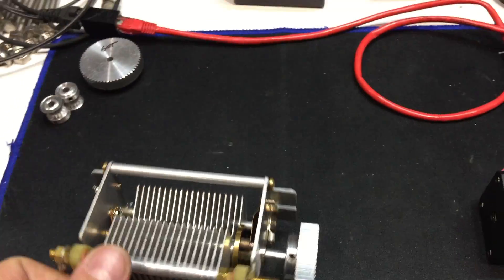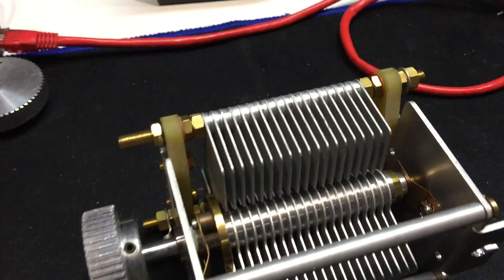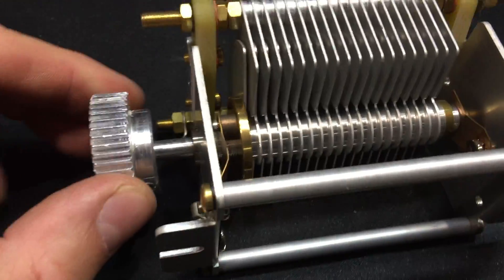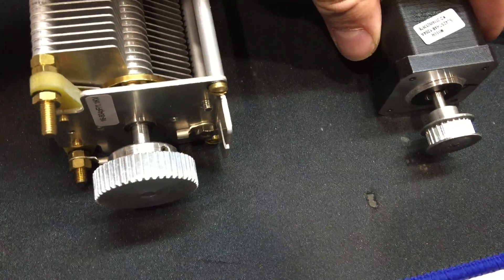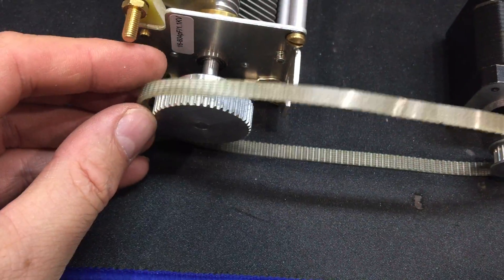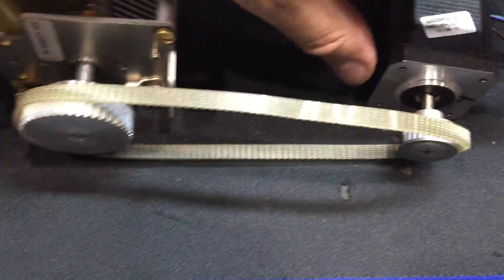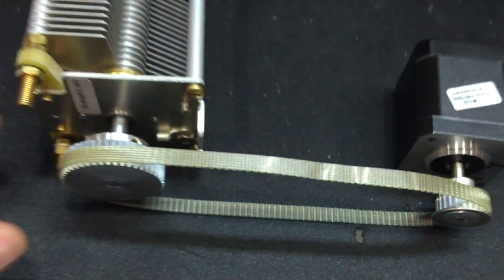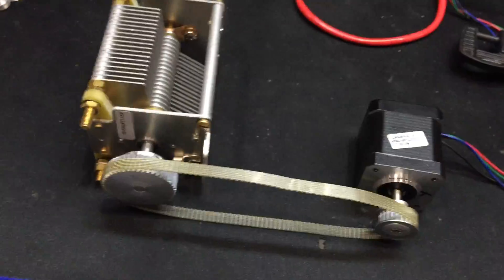Proloop Remote tuning system Part1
Using a NMEA17 stepper motor some reduction drive gears and a variable cap im putting together another prototype remote tuner for the Proloop. The belt will be replaced with a rubber one as these ones have wire in them that will fry.